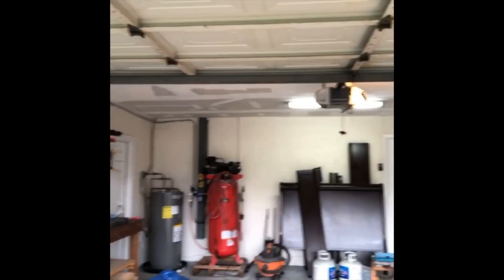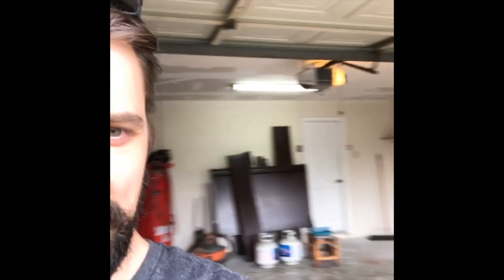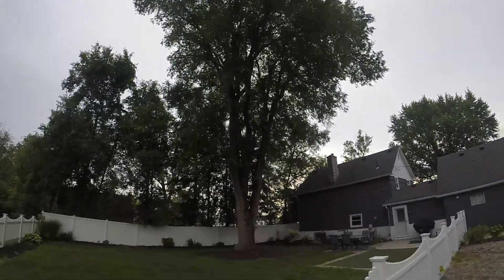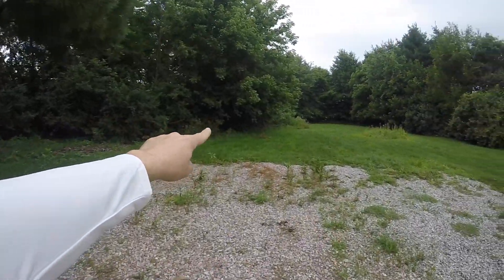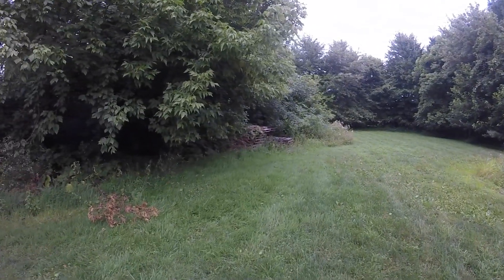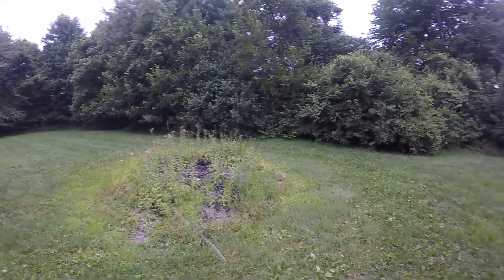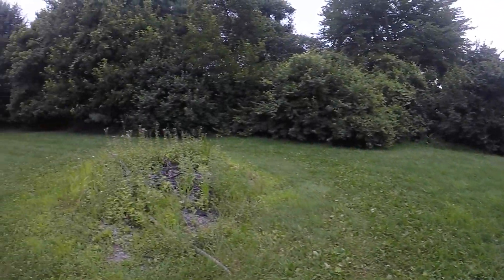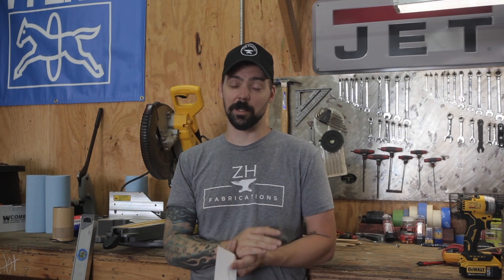New house, new shop! Central Florida to Central Ohio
ISOtunes.com "ZHF"